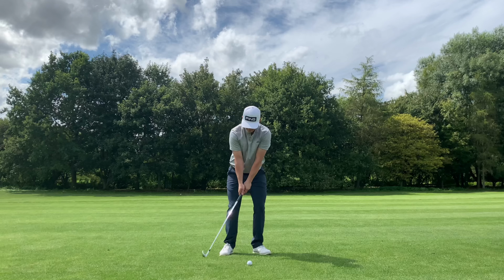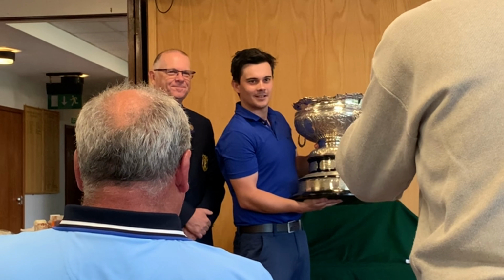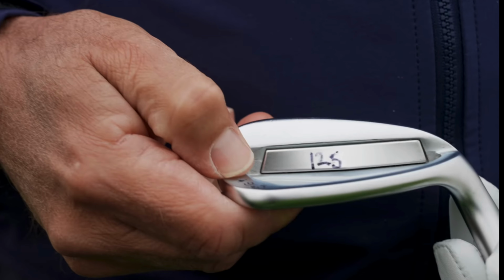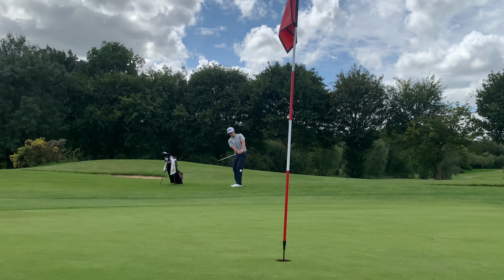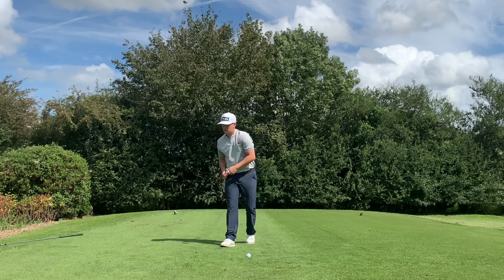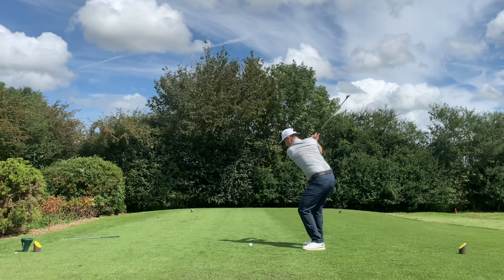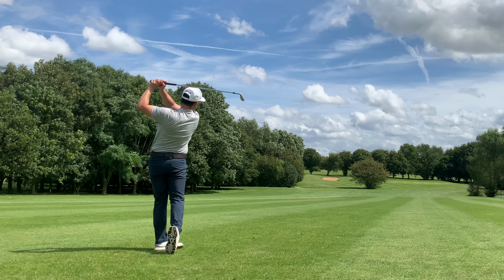Shoot LOWER SCORES without changing your Golf Swing! (Pro’s do this👆🏼)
These are Tips you MUST ADD to your Golf game to improve! 💯.

Thanks everybody! 🙏🏼